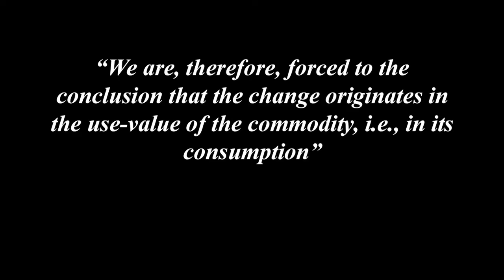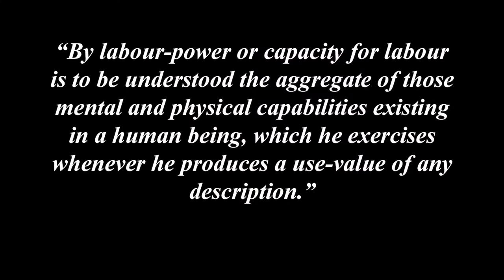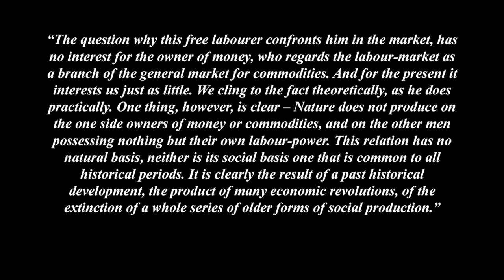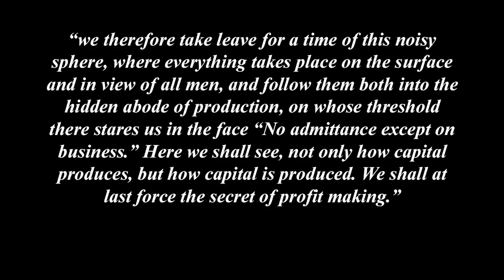Understanding Marx's Capital Volume 1 Chapter 6 - Buying and Selling Labour-Power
Part 2 - Transformation of Money into Capital
Chapter 6 - The Buying and Selling of Labour-Power

00:00 - The Creation of Surplus-Value
01:45 - The Buying and Selling of Labour-Power
03:32 - Why Do We Have Jobs?
04:57 - Why Are We Paid Money?

This video is a look at Chapter 6 of Marx's Capital, The Buying and Selling of Labour-Power. We'll be examining where the extra value in MCM' is created and how Labour-Power gets it's Value.

Pina Colada by Thin Mint Beats